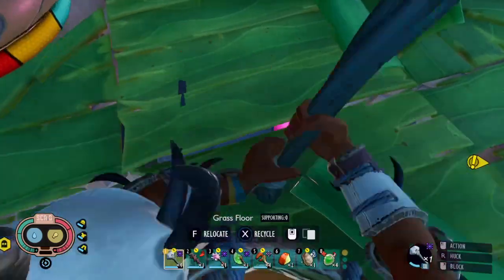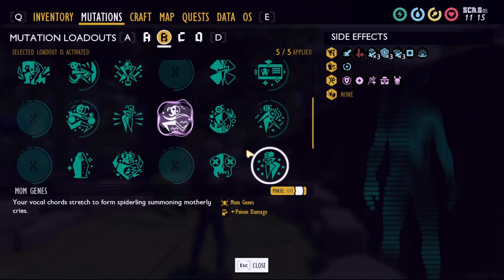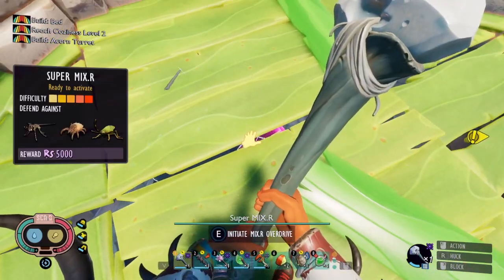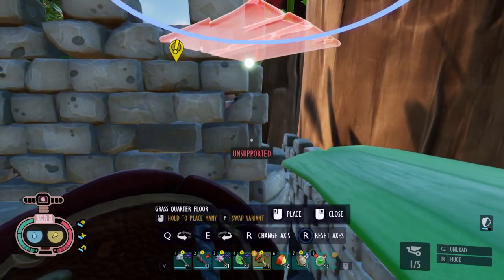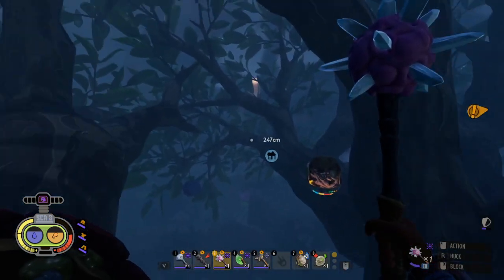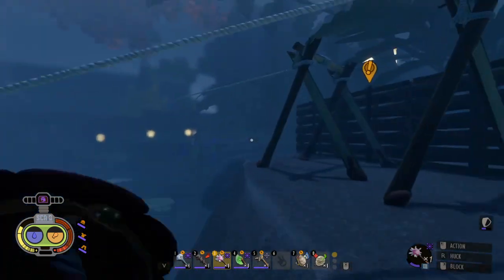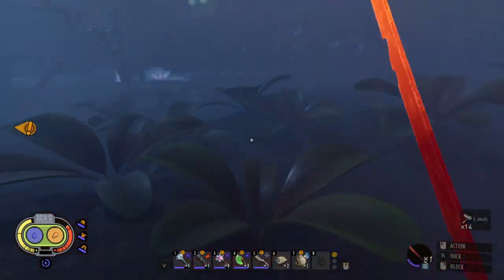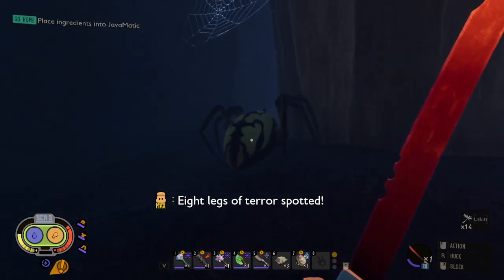Grounded Solo (Spicy Katana and open the storage hole) - Part 49